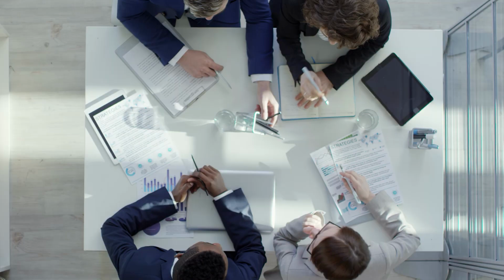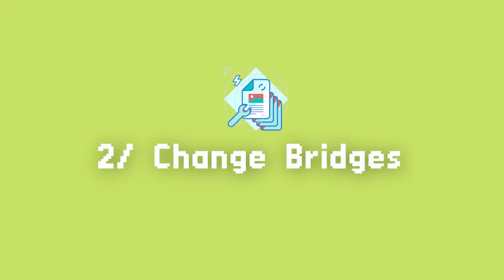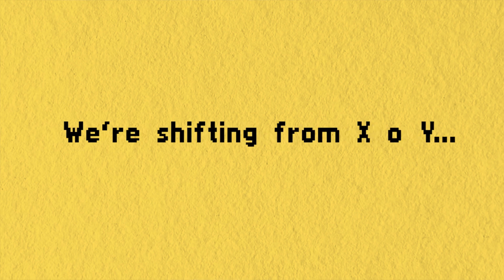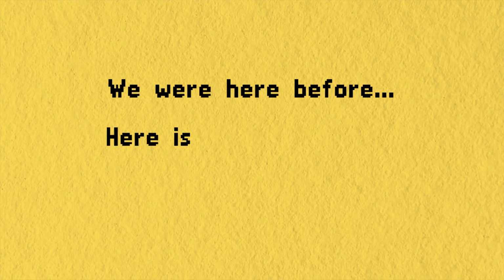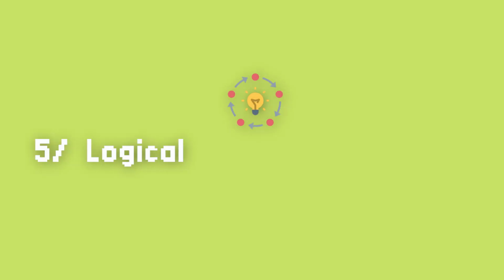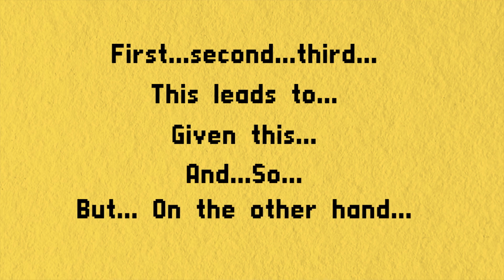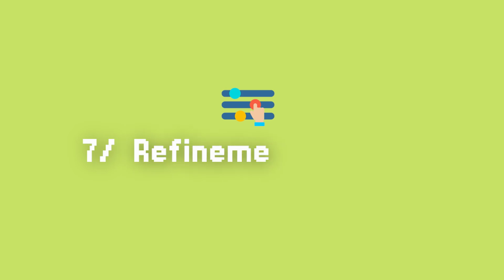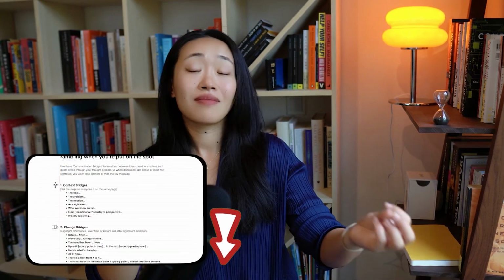Speak More Clearly: 8 Precise Steps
If you ramble when people put you on the spot, trying using these 8 communication bridges to guide your thought with a logical flow!

⏱ TIME STAMPS ⏱
00:00 - Rambly? Use Communication Bridges
00:44 - Context Bridges
01:15 - Change Bridges
02:11 - Insight Bridges
02:38 - Analysis Bridges
03:04 - Logic Bridges
03:35 - Summary Bridges
04:03 - Refinement Bridges
04:38 - Action Bridges